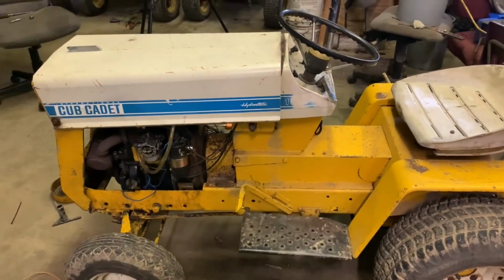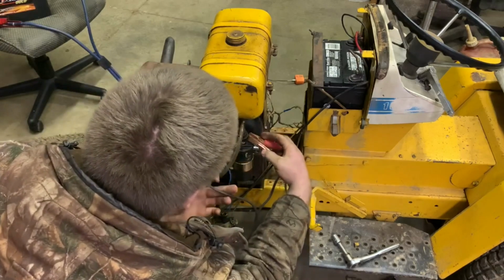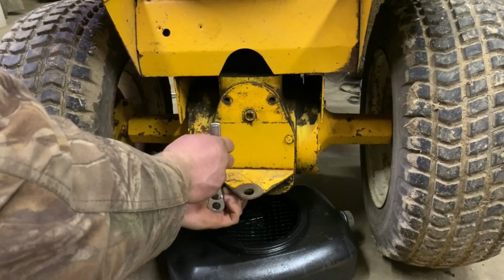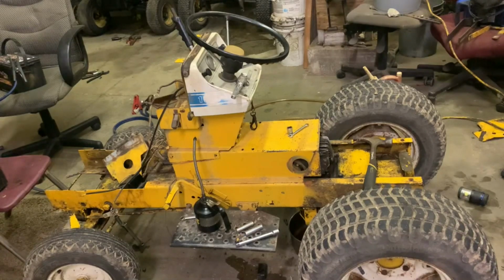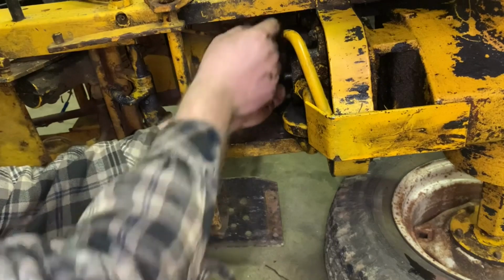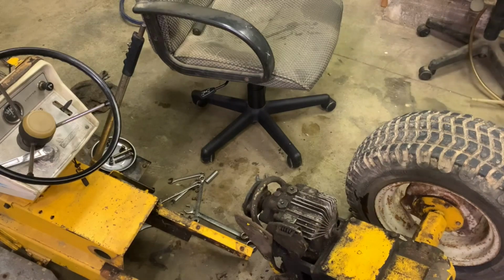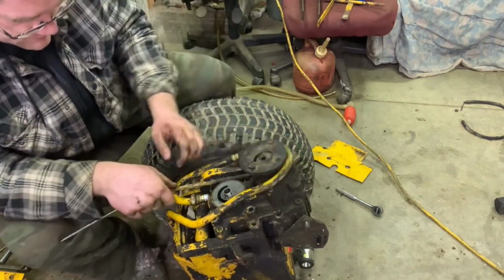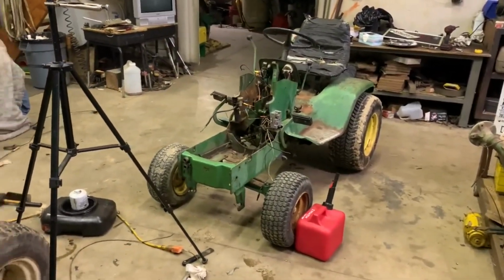Back At It Again... Solving starting issue as well as pulling the transmission out of the Cub 105.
In todays video we get back into the Cub Cadet trying to see if we can figure out why the engine has fallen back into its old habit where it tries to start but wont start (Easily) in the tractor. We end up pulling the transmission (Hydrostatic Pump) to see if we can solve the issue.